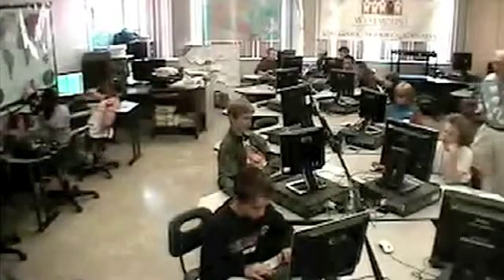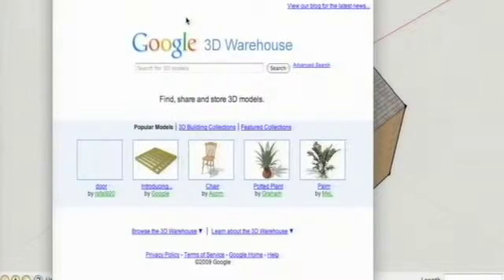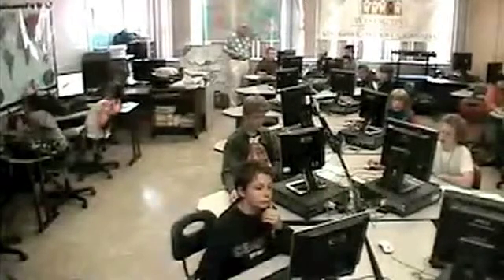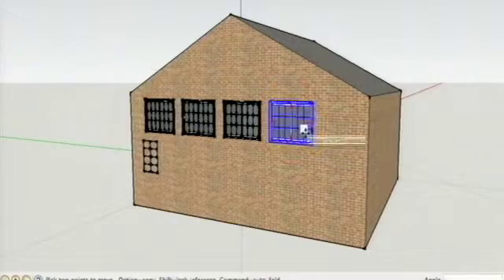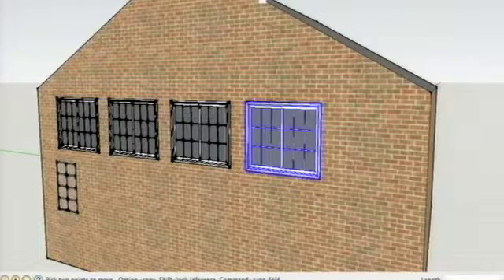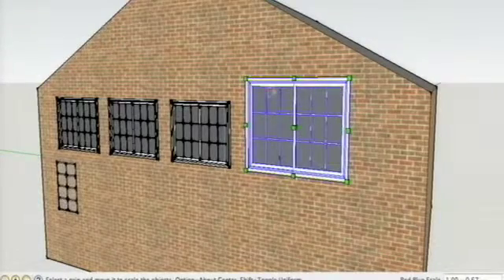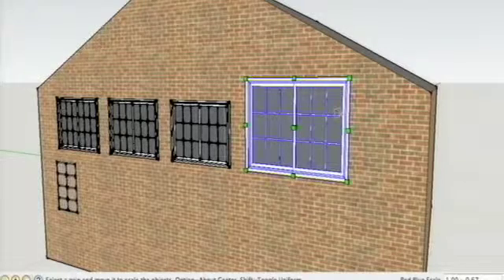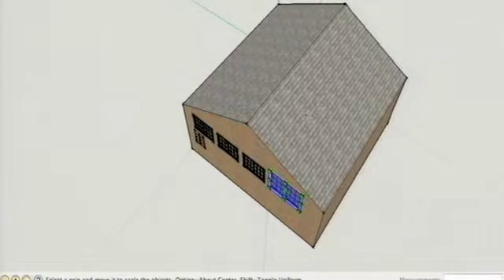Google Sketchup (3/6)